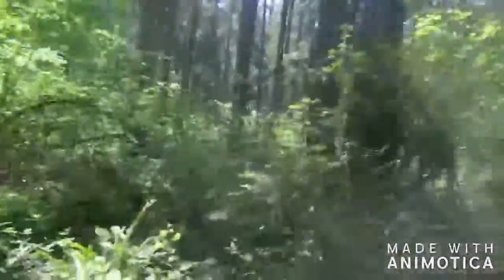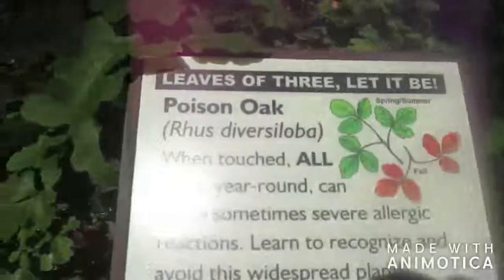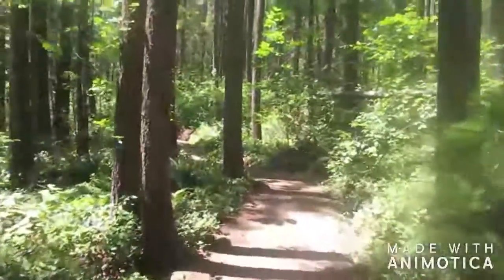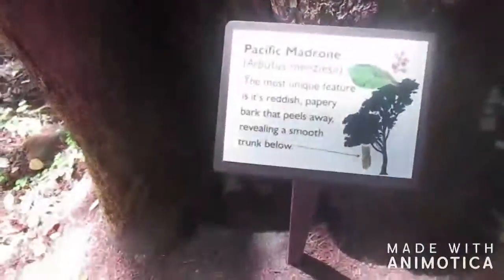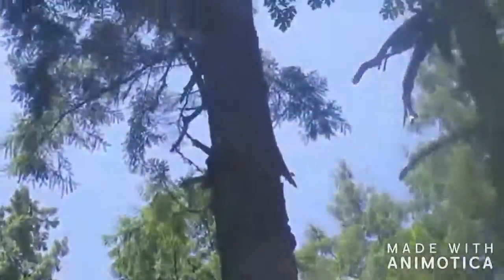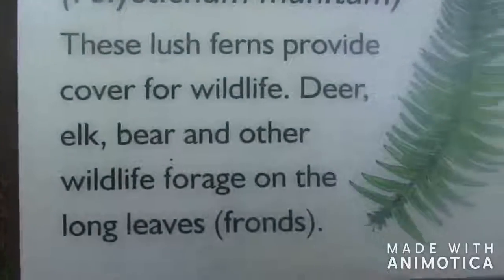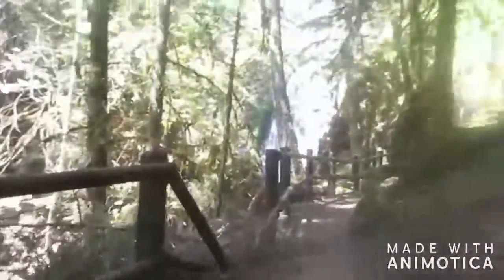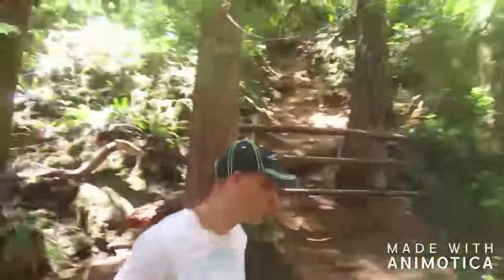hike with the hubbards 3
ep.sode 3